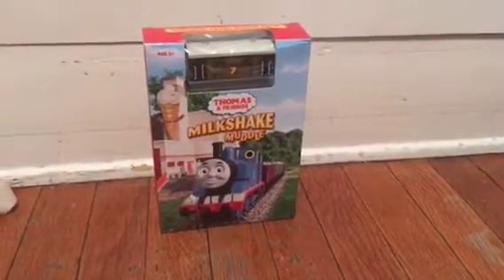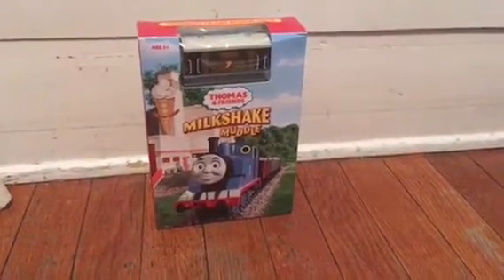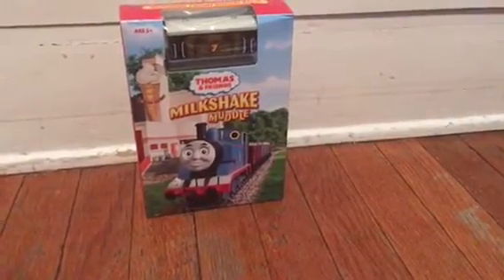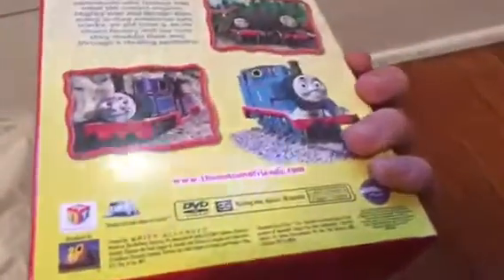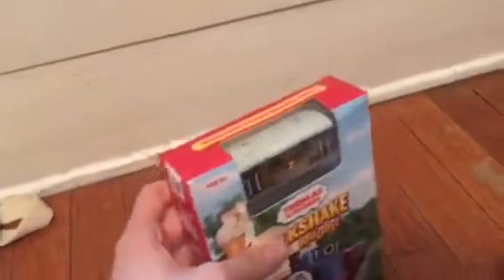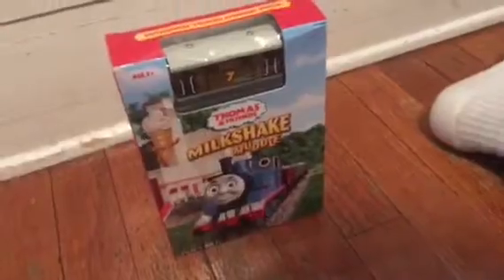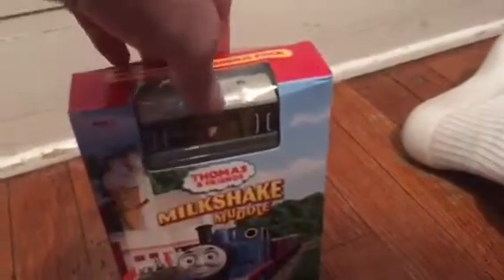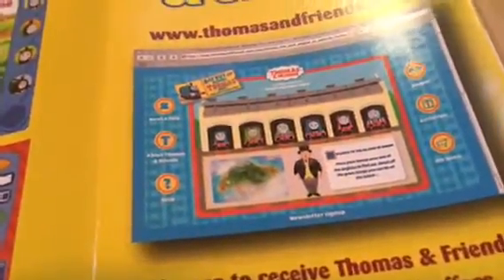Unboxing milkshake muddle with wooden railway toby